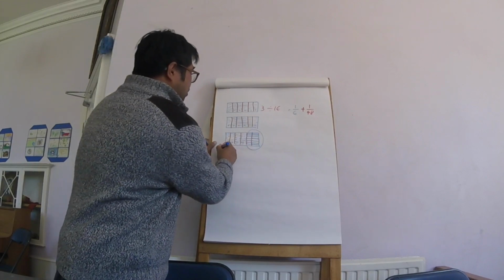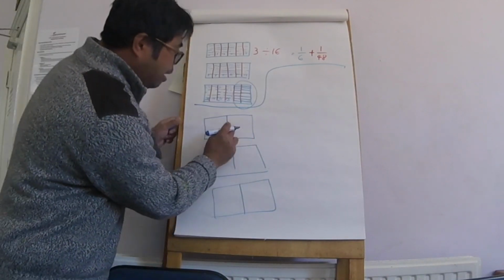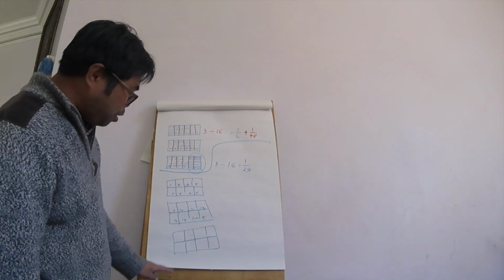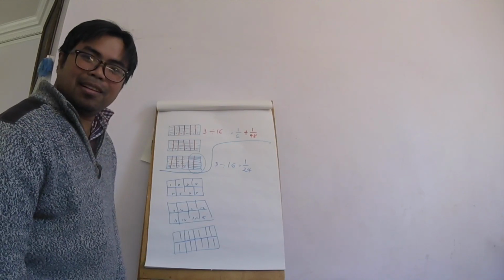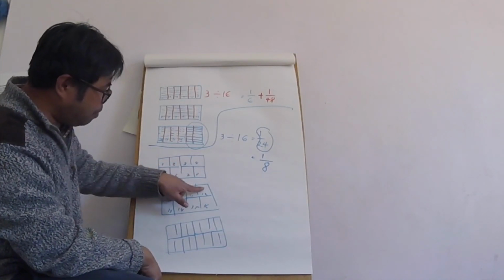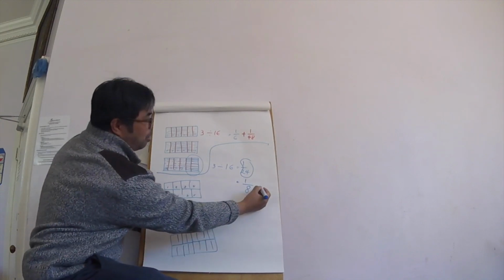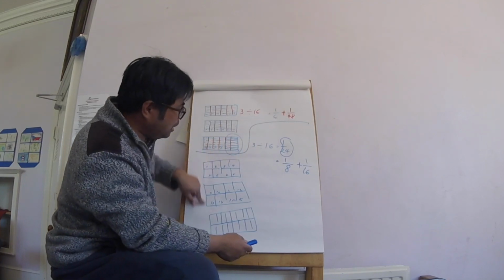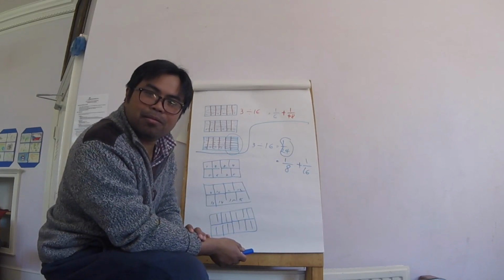Egyptian Fractions - Many Answers To A Question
This is the third of a series of live online classes I gave about fractions based on the Rhind Papyrus. The video will start with an answer to the question in the  previous video. This video demonstrate the second answer to the same question. This is the third of a series of videos about Egyptian Mathematics.